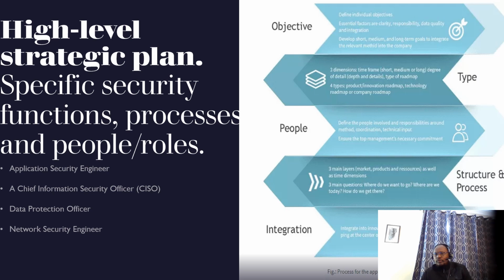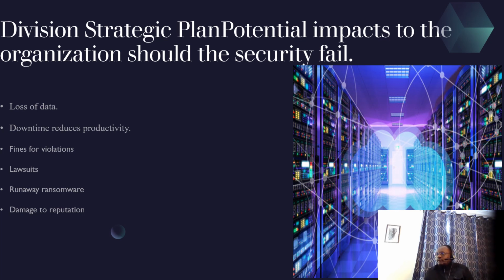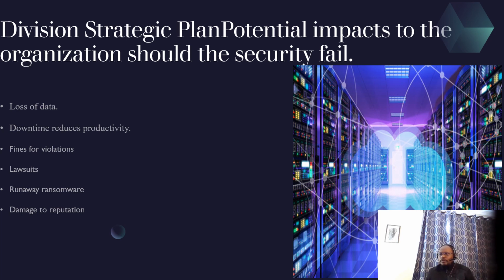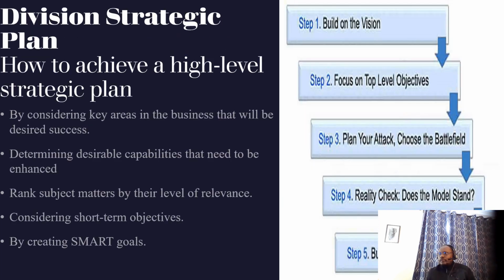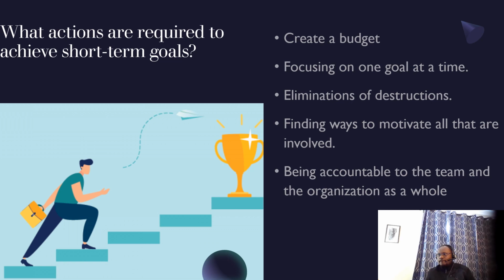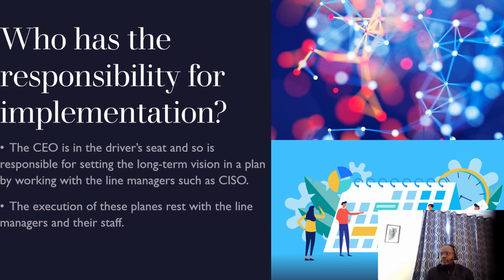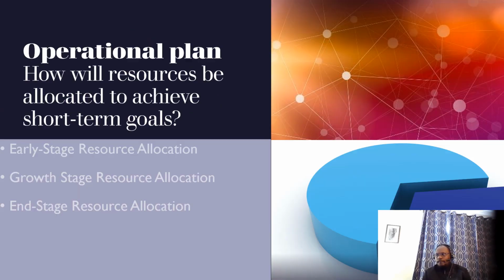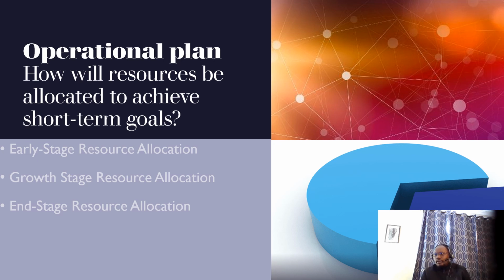Strategic Planning and Policies